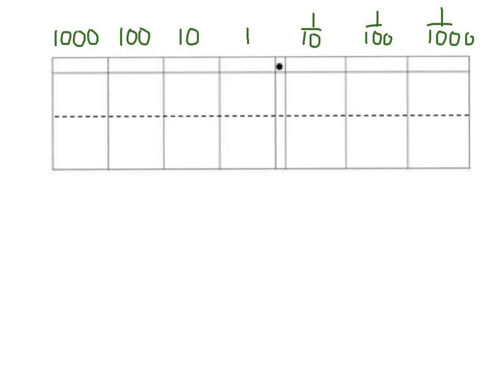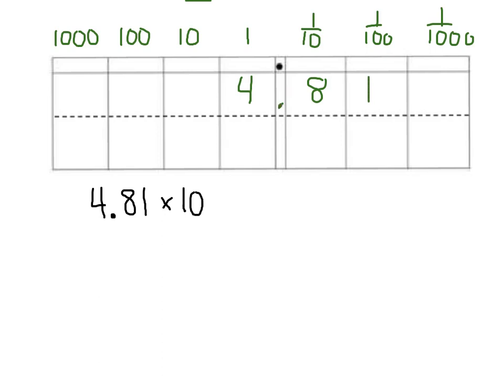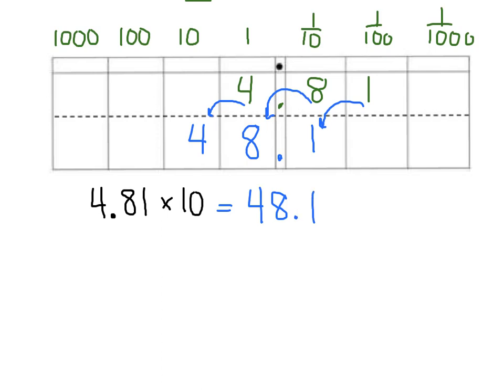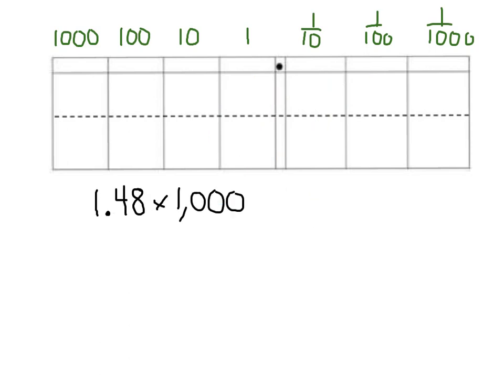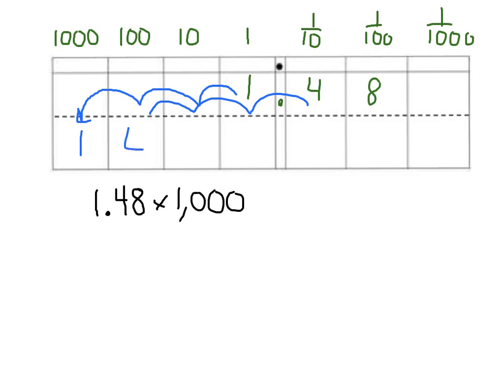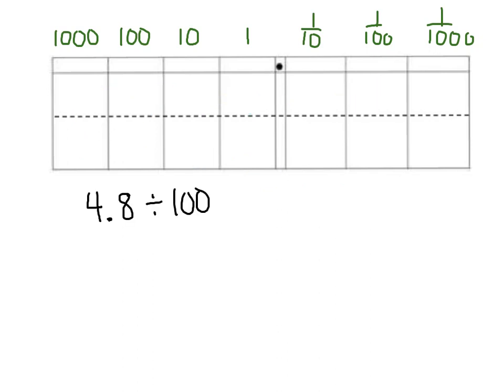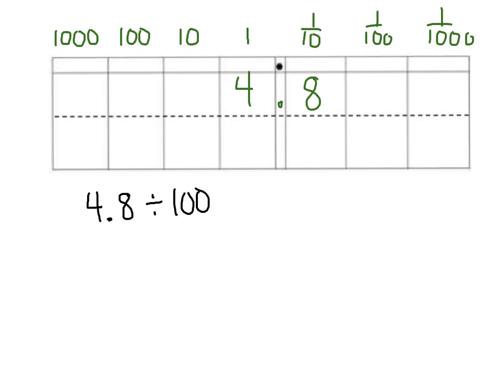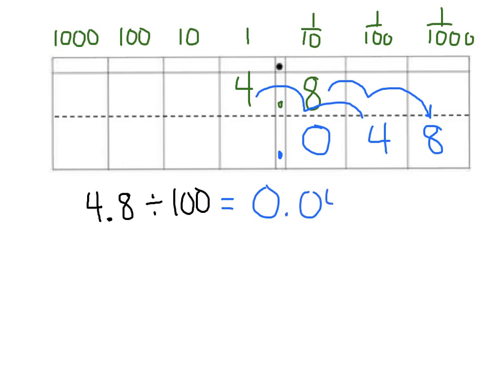Module 1, Lesson 1